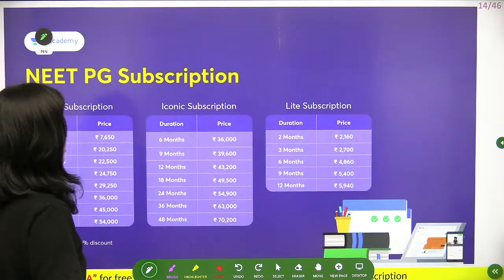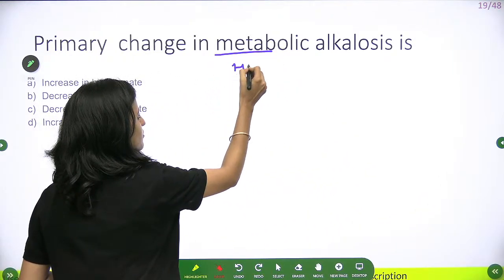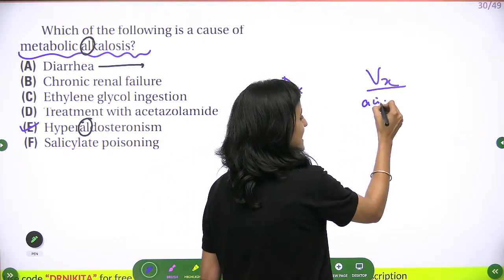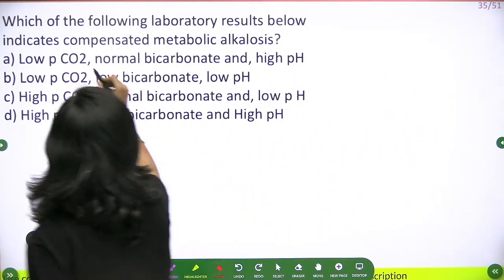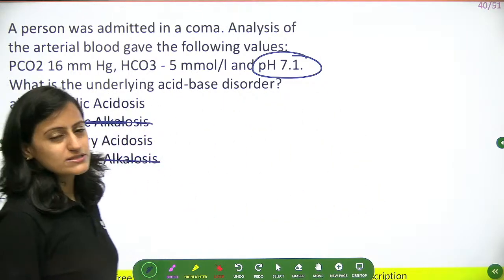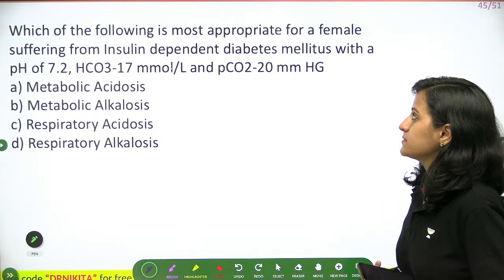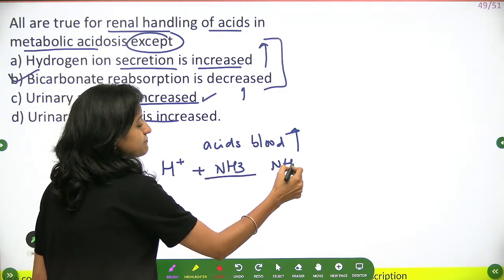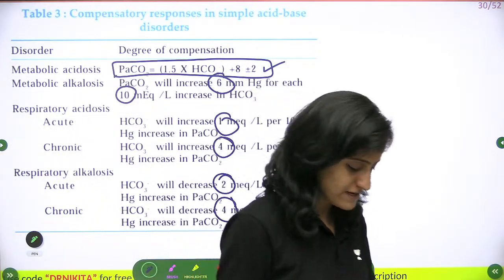NF100 E64- Acid base disorders | Dr Nikita Nanwani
Watch Dr Nikita Nanwani will be discussing Acid base disorders

To prepare for NEET PG, INICET, FMGE, or NEXT with Dr. Nikita Nanwani and other amazing educators, join the Unacademy platform.

1. Unlimited access to Live and Recorded Classes
2. Learn from India’s Top Educators for medical
3. Access to dedicated DOUBT Sessions
4. Real-time interaction with best-in-class teachers
5. QBank with 25,000+ practice questions
6. Freedom to study on the device of your choice
7. Highly competitive Live Tests and Quizzes
8. Get Printed Notes with 12-month and above subscriptions (dispatch starts soon)